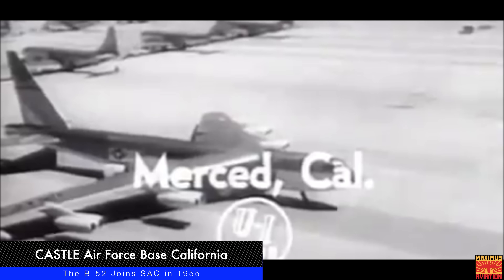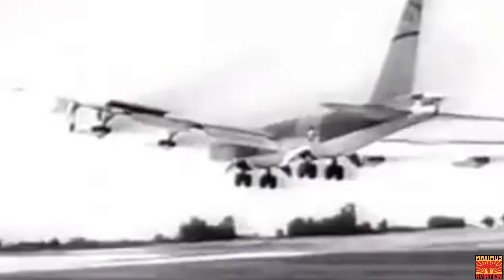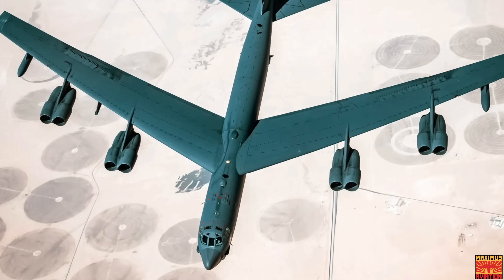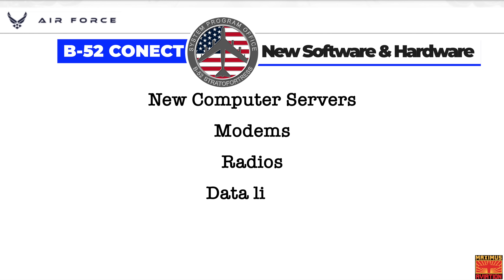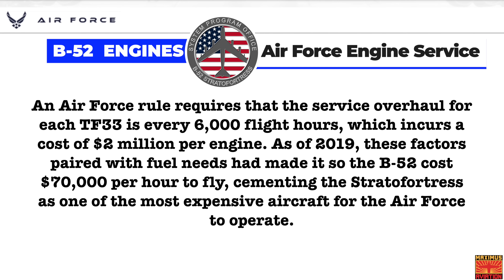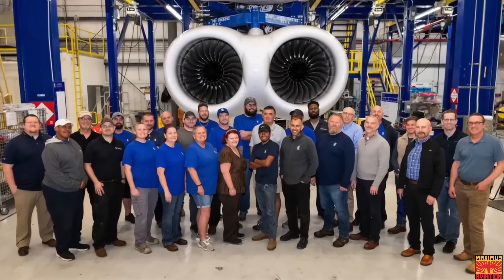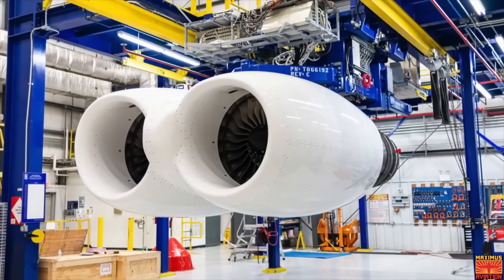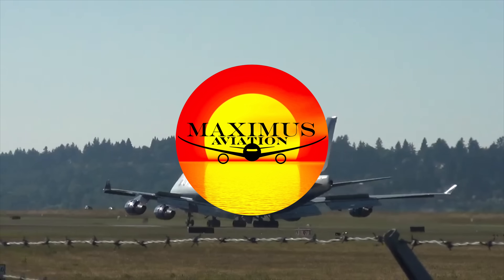The B-52 Will Fly For Over 100 Years With Its New Rolls Royce Engines!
This month. Rolls Royce, Boeing, and Nasa began testing the B-52's New Engines that will keep it in the air defending America for over 100 years. since it first flew in 1952!  *** Please See Pinned Comment Re: The Comet. Thanks ***

Chapters:
0:00 - Intro
1:00 - Rolls Royce Begins New B-52 Engine Tests
1:32 - History Of B-52 improvements Over The Past  70 Years
7:05 - Watch The New B-52 Engines Being Tested At NASA

Public Domain US Military:
BARKSDALE AIR FORCE BASE, LA, UNITED STATES
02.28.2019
Video by Airman 1st Class Katelin Britton
2nd Bomb Wing Public Affairs

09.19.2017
Video by Senior Airman James Merriman
1st Combat Camera Squadron

Some reference material Via The Drive/The War Zone

Maximus Merch
Hats, Mugs, Hoodies, and T-shirts